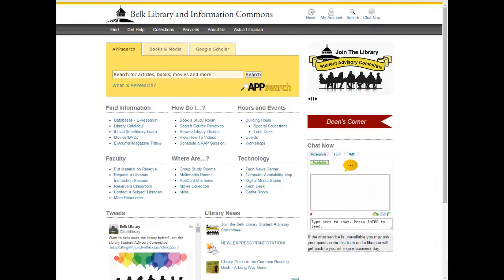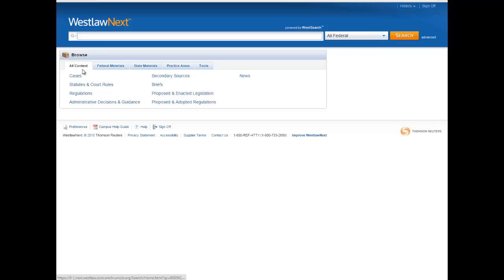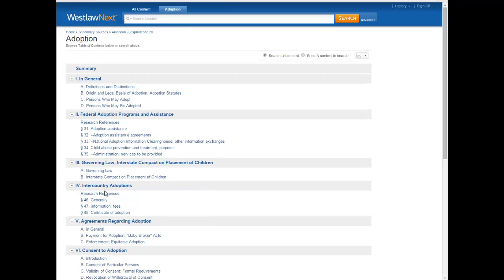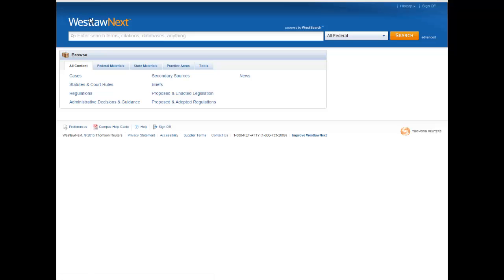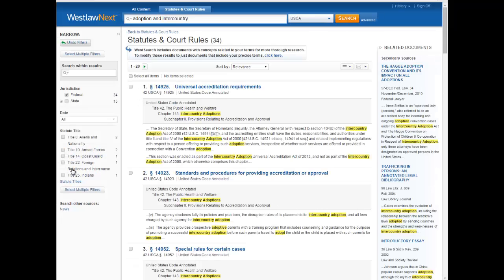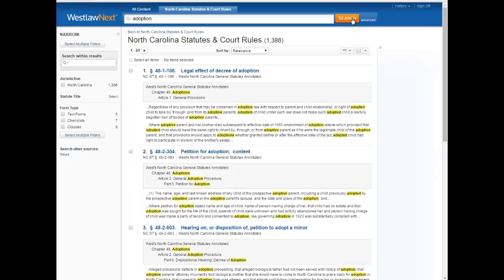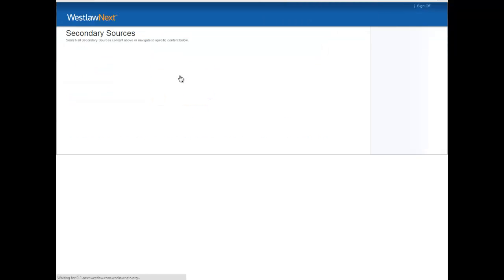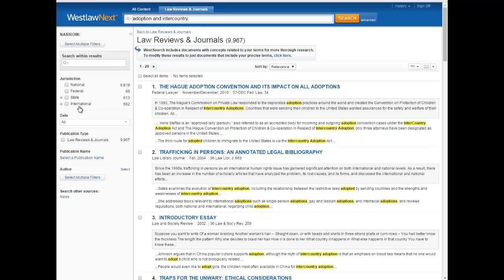HPC 5753 - Video 4 - WestlawNext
HPC 5753 – Marriage & Family Therapy
Law and Ethics

4.  Law Research –
Overview of WestlawNext